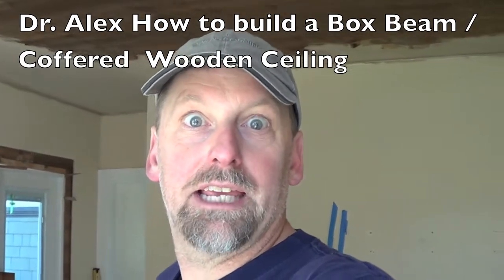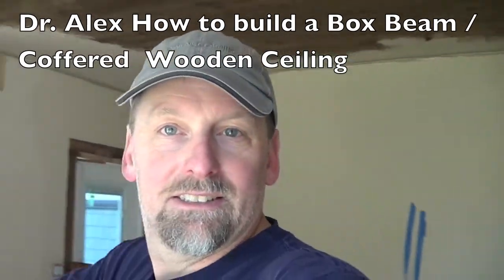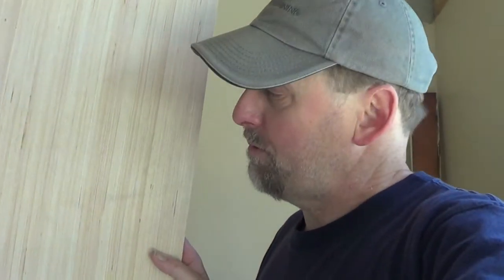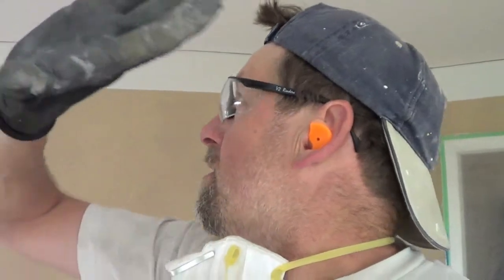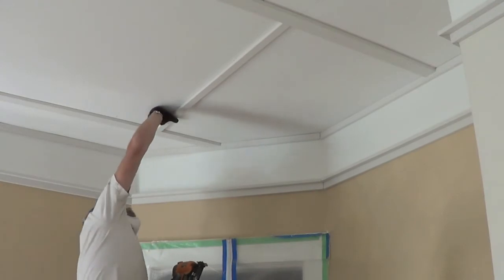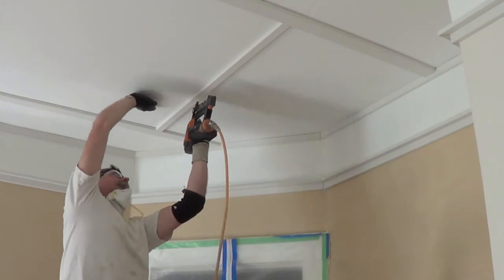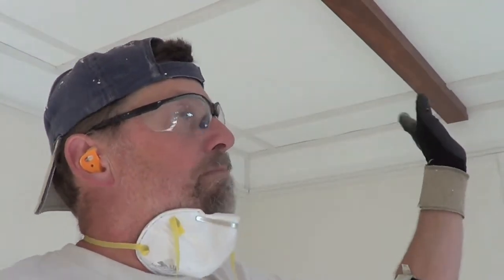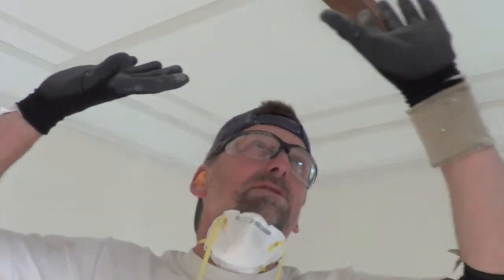How to Build a Box Beam Ceiling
Dr. Alex is up to no good, showing how  to build a simple and inexpensive box beam ceiling that looks great.